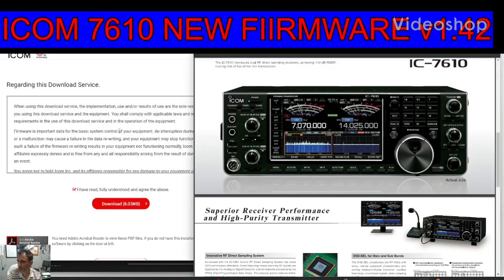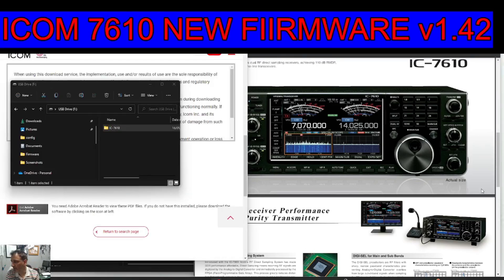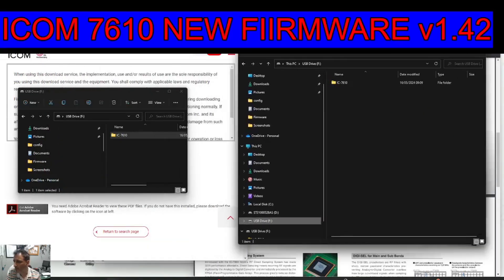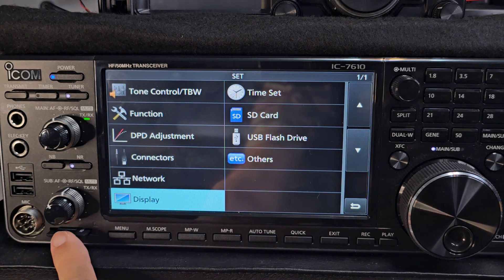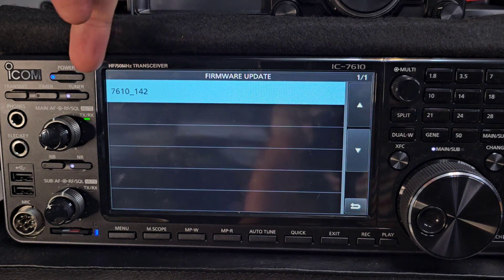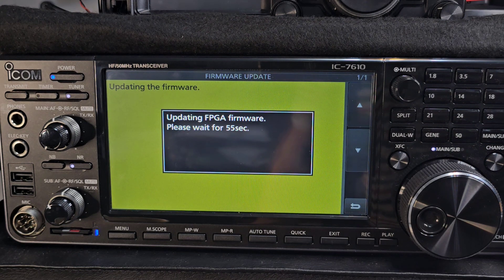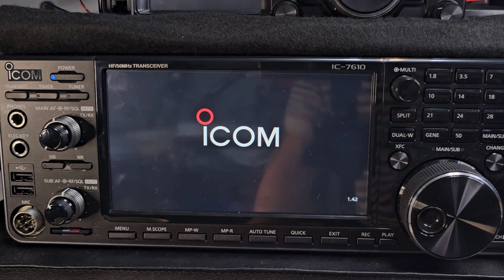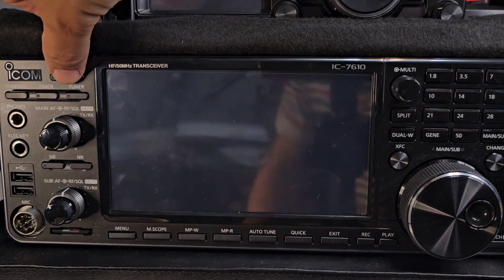ICOM 7610.- QUICK FIRMWARE INSTALL V1.42 June 2024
ICOM 7610 FIRMWARE DOWNLOAD V1.42